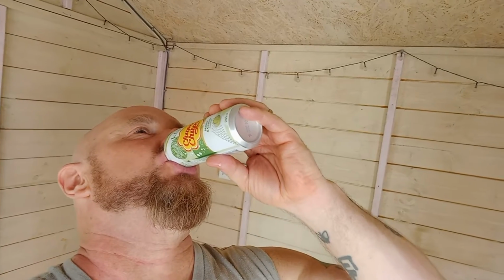Lord's drinks reviews #198 ~ Chupa Chups Melon & Cream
Drink review #198

Today's drink of choice is the CHUPA CHUPS MELON & CREAM.
Can: 250ml / Calories: 150 / Price: £1.50

Filmed in my garden, Chingford, September 3rd, 2022.

Copyright by Sibong and Team SBB
(Used with kind permission).